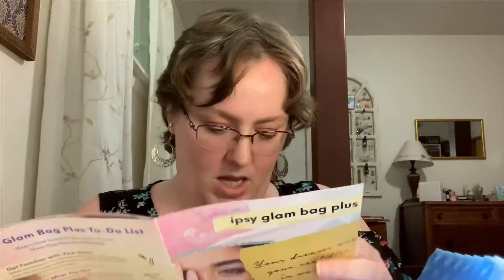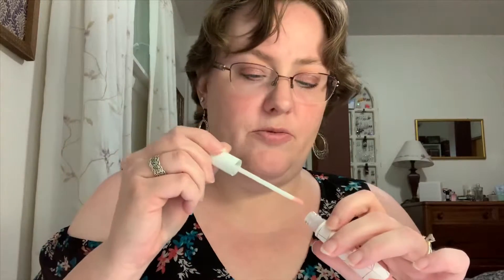Ipsy Glam Bag Plus May 2019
Today I'm unboxing my May 2019 ipsy Glam Bag Plus. Ipsy Glam Bag Plus is $25 per month for a value of $120+. The value of my May package was $148.

Items received:
1. Eau Thermale Avene Soothing Moisture Mask Retail $26
2. Wander Beauty Wandress Seascape Eyeshadow Palette Retail $25
3. Go To Face Hero Face Oil Retail $34
4. Illamasqua Lip Colouring Pencil Duo in Lust and Media Retail $21 each
5. Tokyomilk Lip Gloss Retail $21